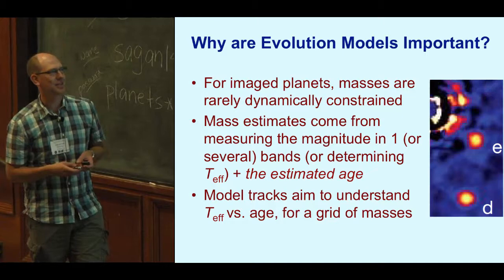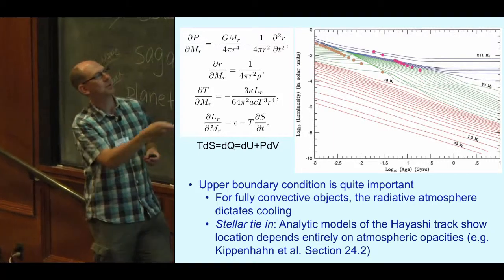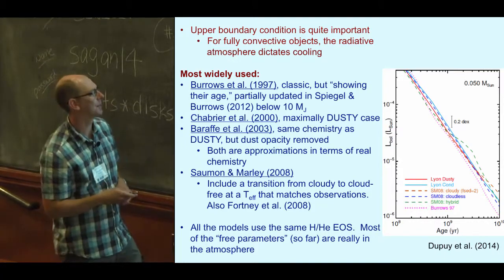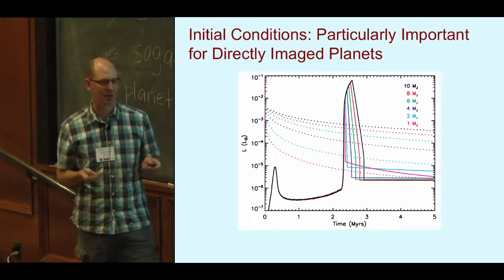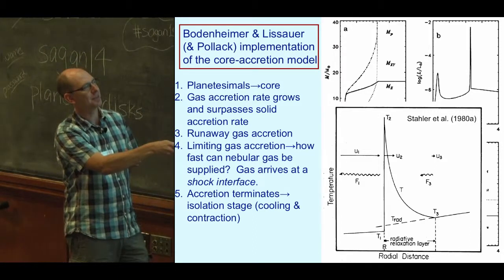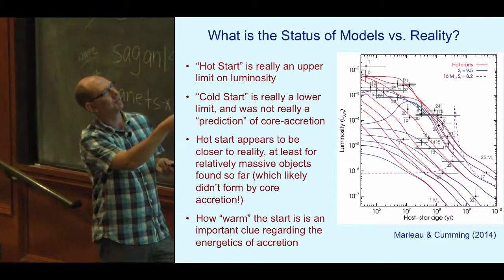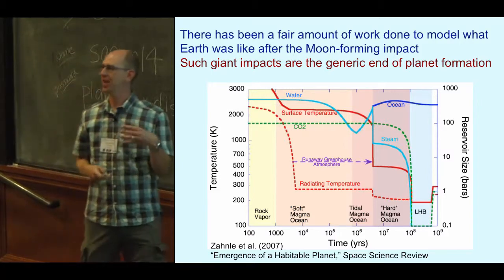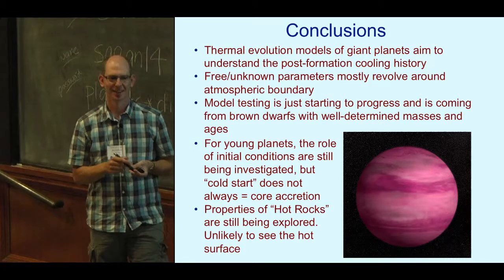Thermal Evolution of Giant and Rocky (Molten) Planets - Jonathan Fortney (UCSC) 2014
presented by Dr. Jonathan Fortney, UCSC